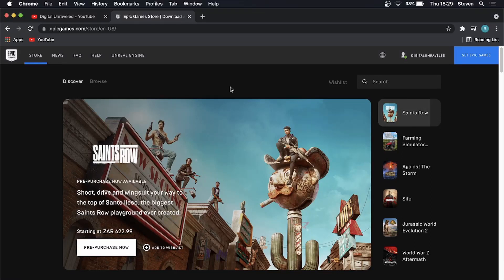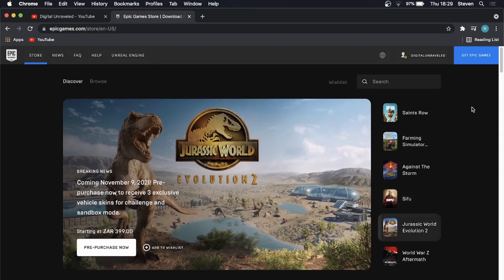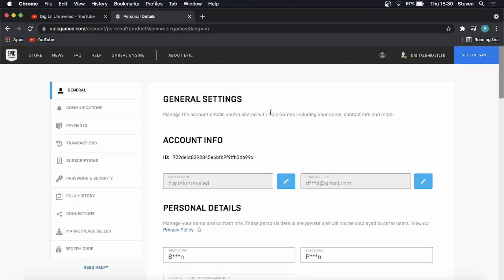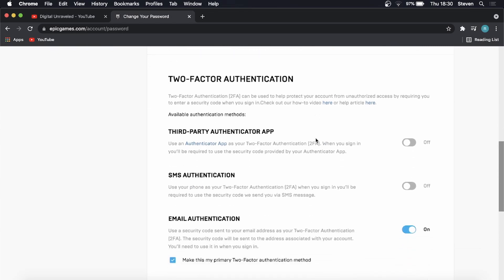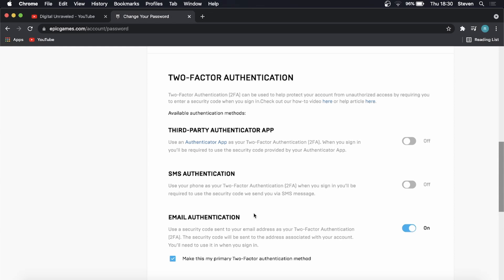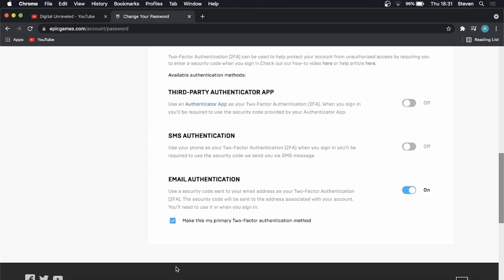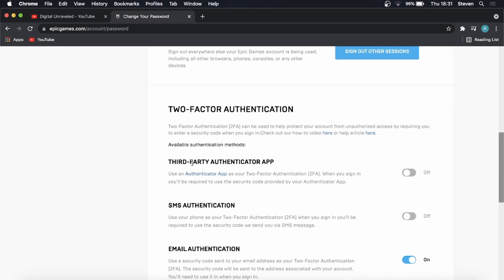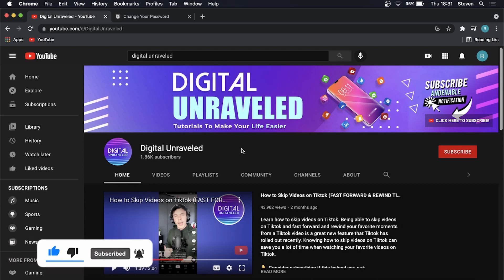How to Enable 2fa Rocket League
Learn How to Enable 2fa Rocket League